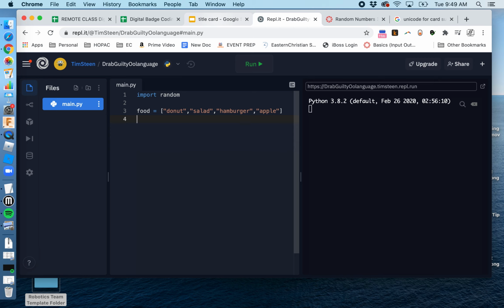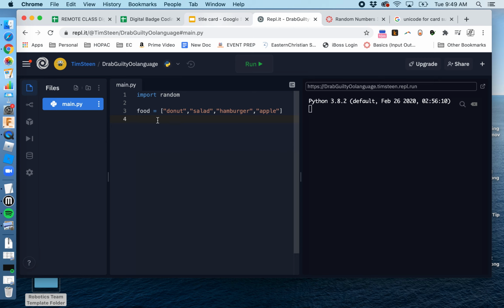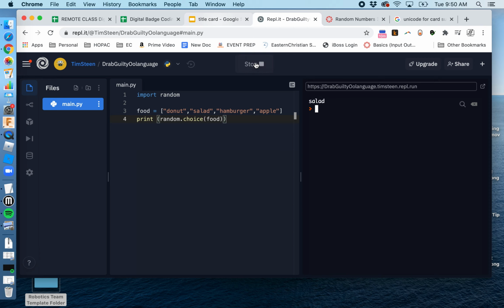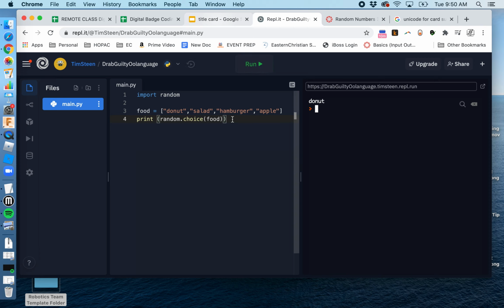Randomness Assignment 3 Tip 1